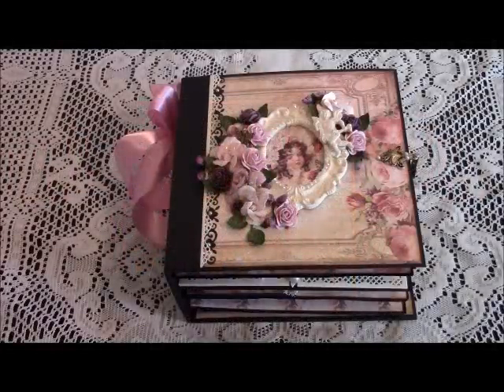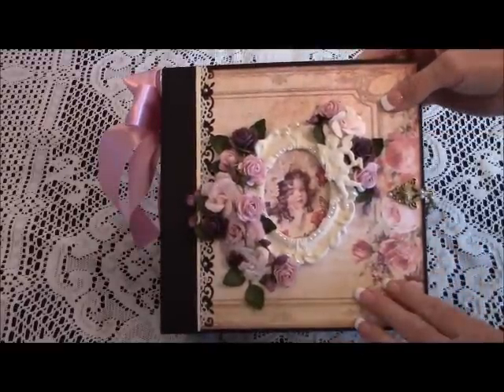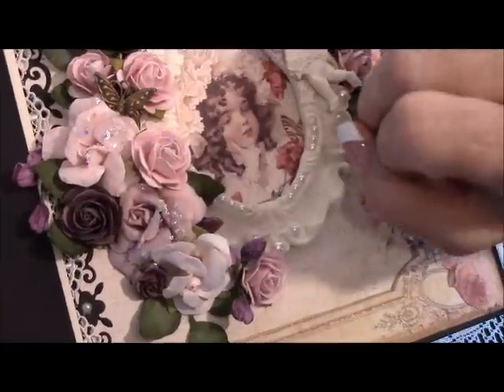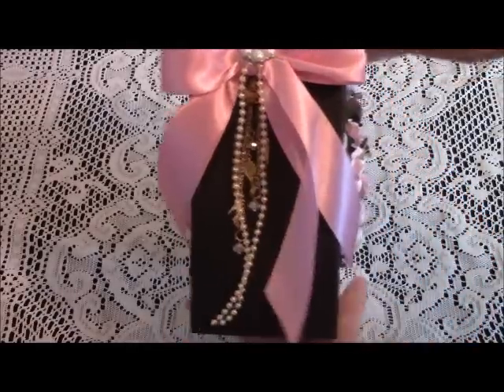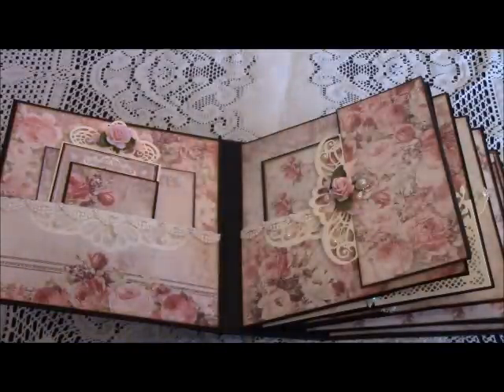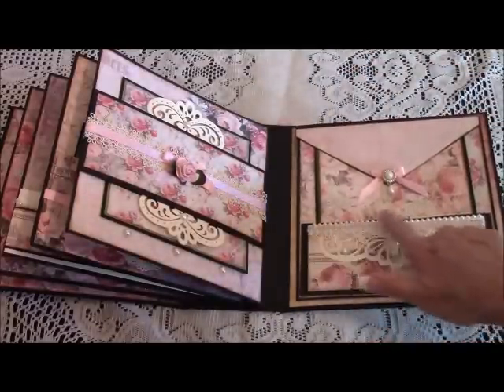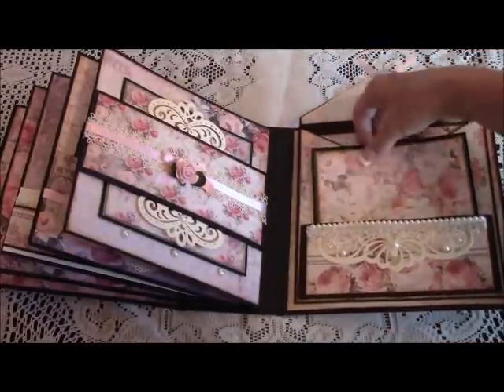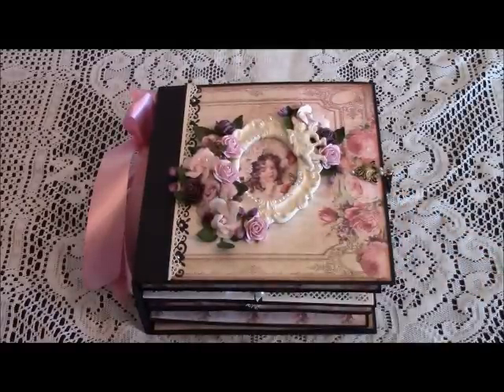Prima Tales of You & Me: Mini Album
- THIS ITEM HAS BEEN SOLD -

In today's video, I show my new Prima Tales of You & Me mini album. The flowers are by Wild Orchid Crafts and Prima. Unfortunately, the paper pack has been discontinued, however make sure to check your local Hobby Lobby to see if they have some left! It is such a beautiful paper stack and you don't want to miss out!